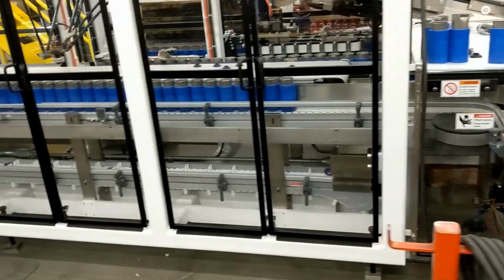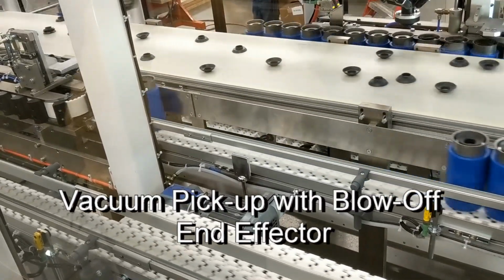Massman Automation - RVAS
This is a Robotic Vision Assembly System designed, engineered, and built by our team at Massman Automation Designs. Let Us Build One For You!